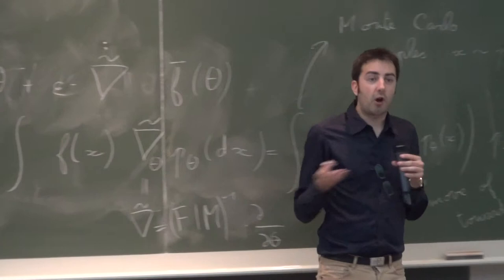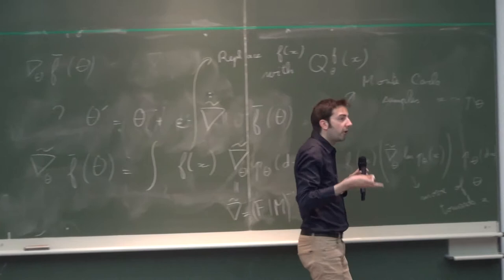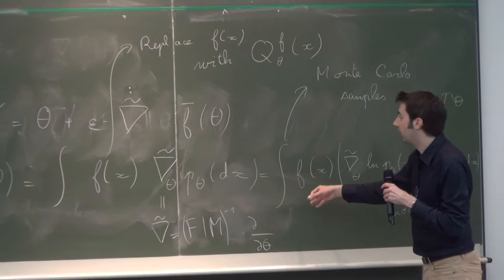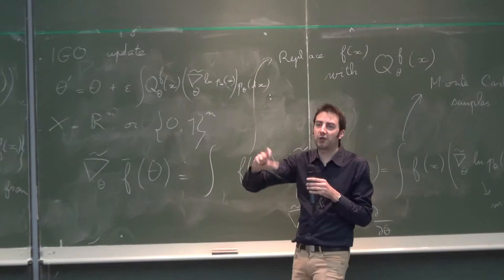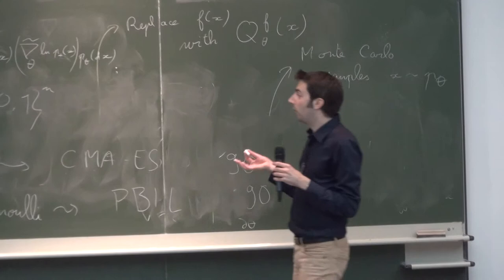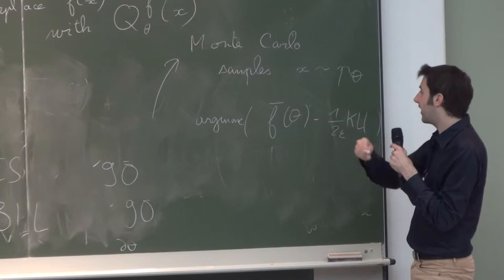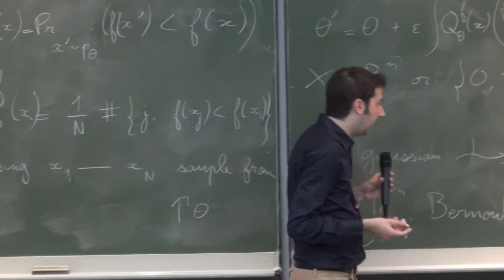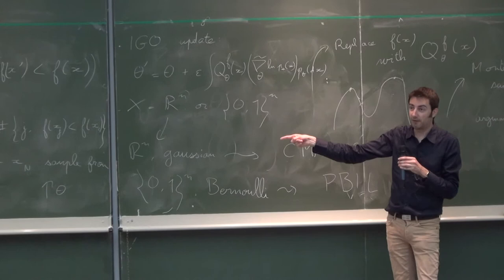Objective Improvement in Information-Geometric Optimization (3) Yann Ollivier